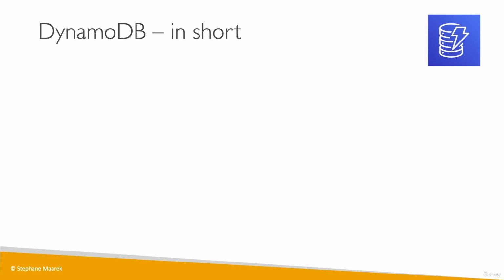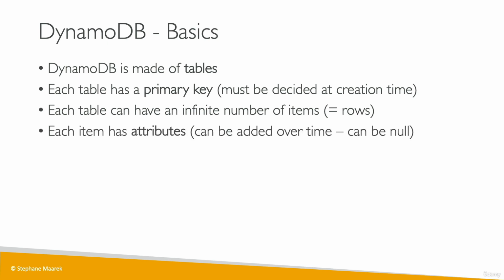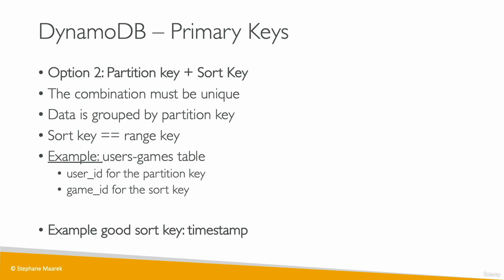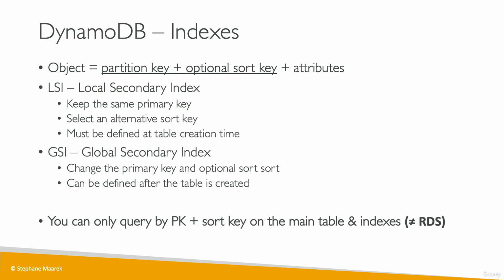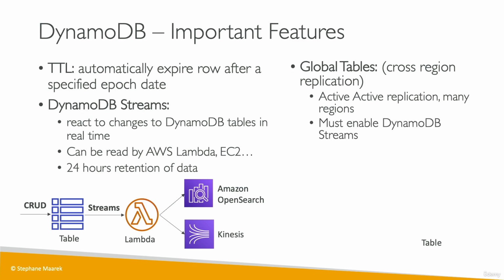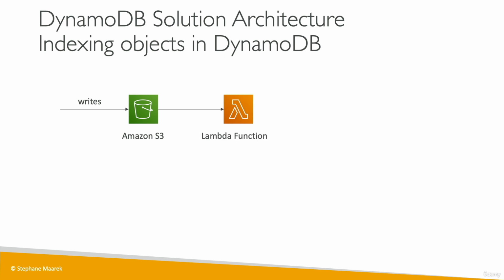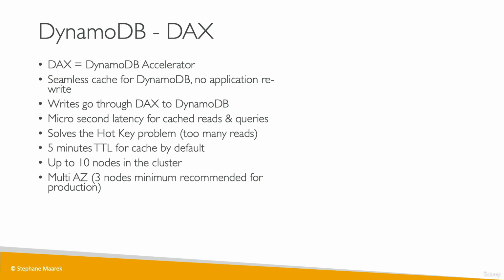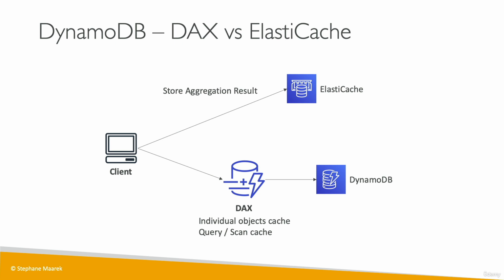AWS DynamoDB Tutorial for Beginners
Welcome to our AWS Course Series! 🌐
In this first video, we dive deep into Amazon DynamoDB, a fully managed NoSQL database service on AWS.

What you’ll learn in this DynamoDB tutorial:
✔️ What is DynamoDB?
✔️ Key features of DynamoDB (Scalability, Performance, Serverless)
✔️ How DynamoDB works with tables, items, and attributes
✔️ Real-world use cases of DynamoDB

👉 This video is perfect for beginners who want to learn AWS databases step by step.